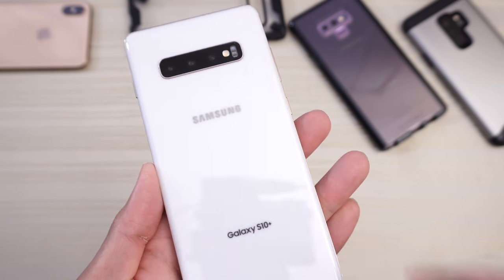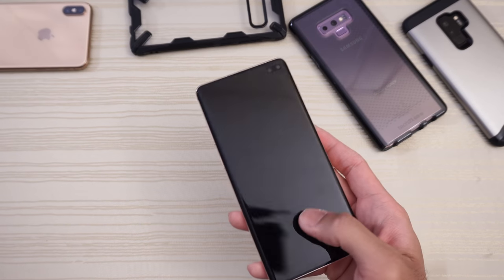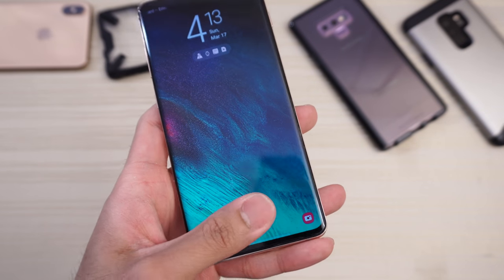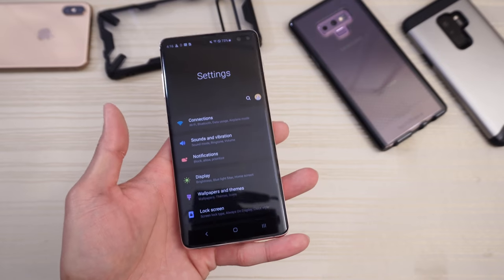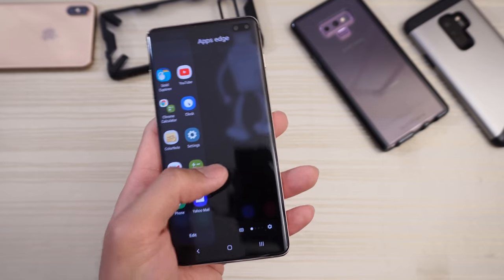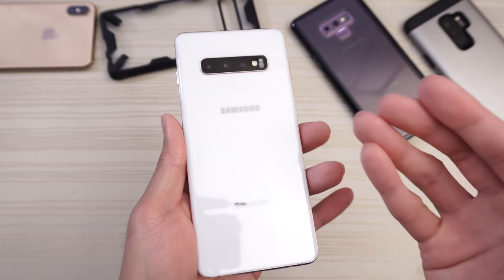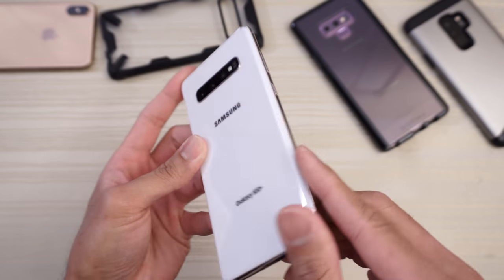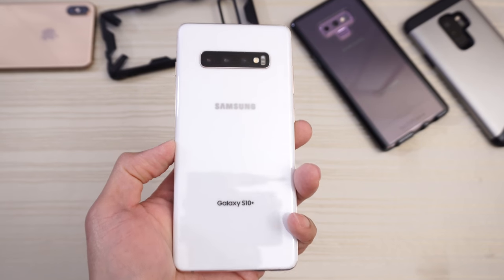My Review of the Samsung Galaxy S10 Plus!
Get the Samsung Galaxy S10 Plus here:
US Unlocked
International Unlocked

Background music, if applicable:
beatsbyNeVs - Dark Mage [FREE DL]: